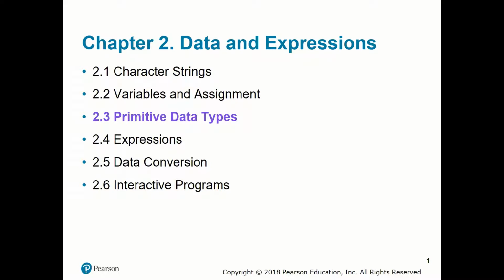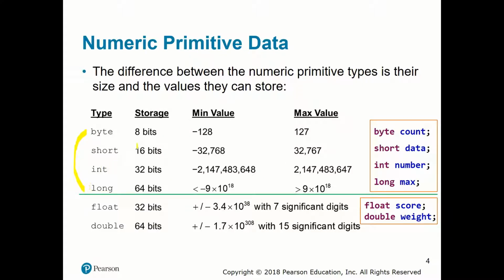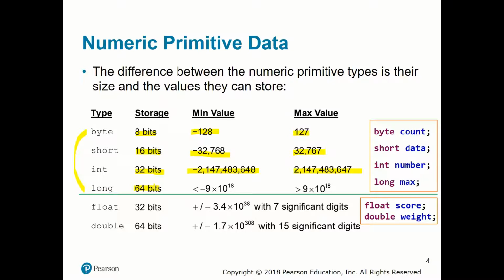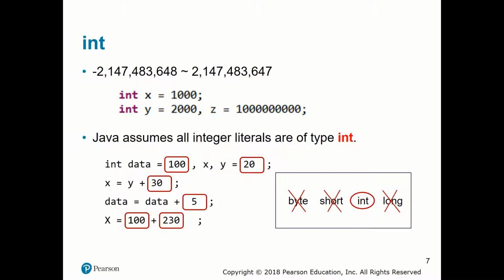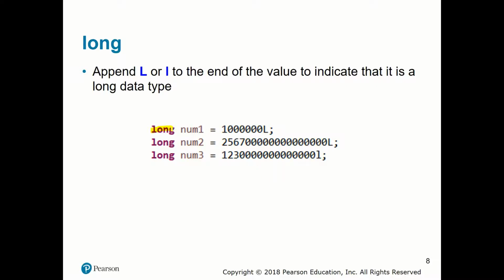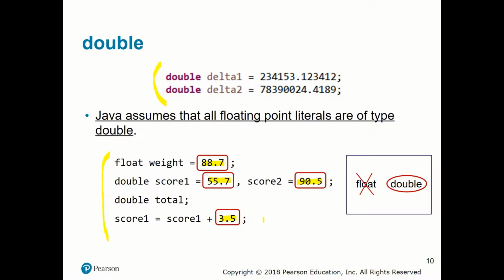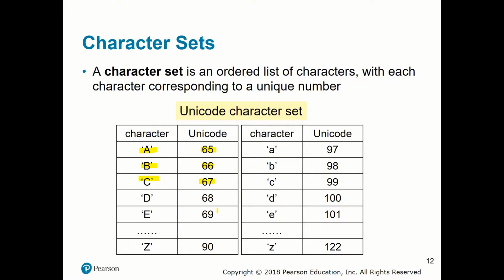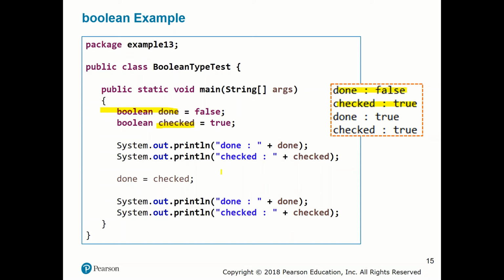[CSCI 145] Chap 2.3 Primitive Data Types